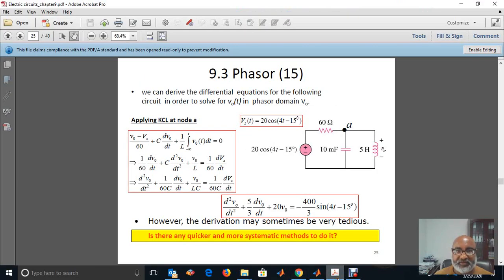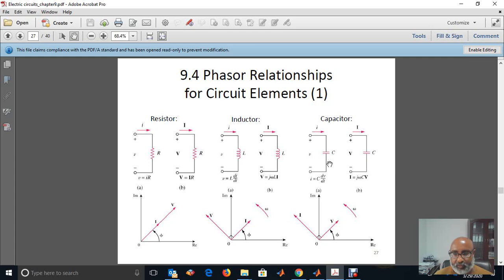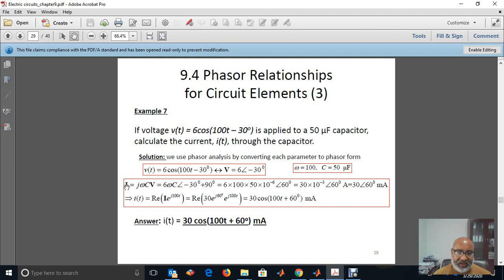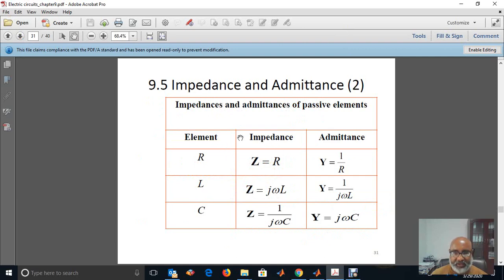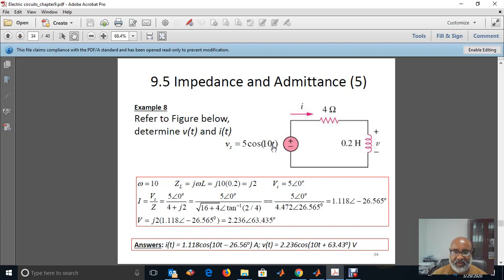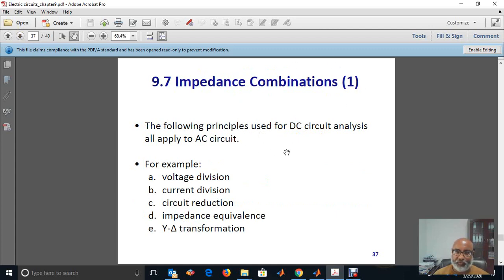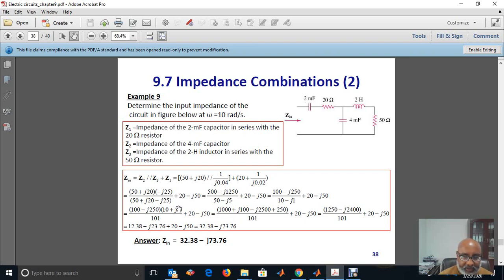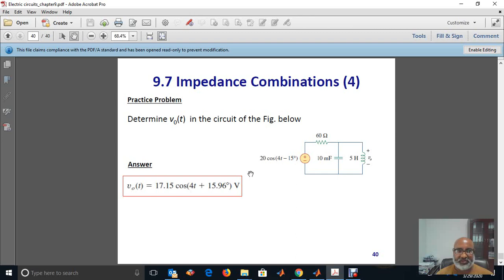ECEN280 WEEK 12 ONLINE LECTURE VIDEO I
Phasor relationships for circuit elements and frequency domain analysis